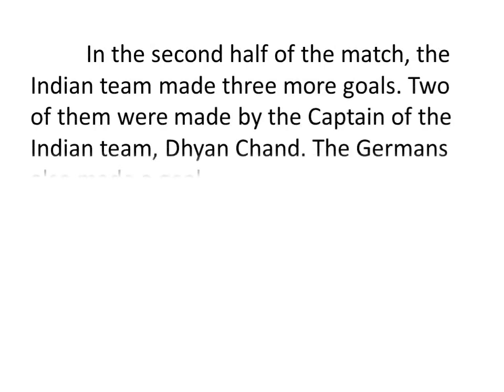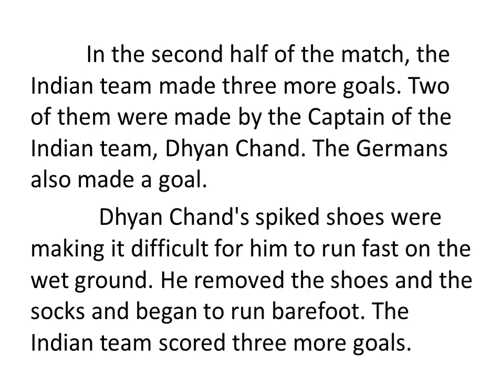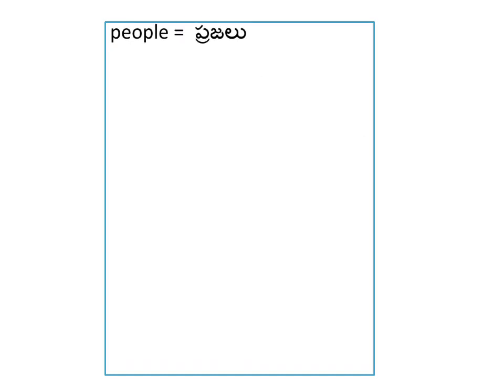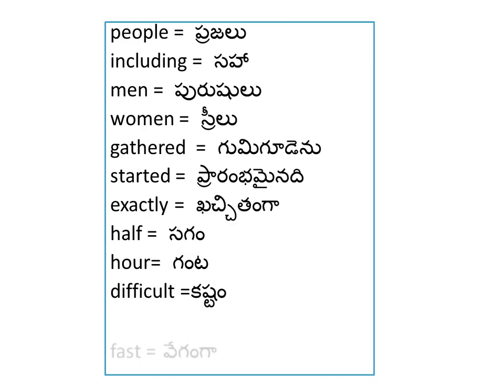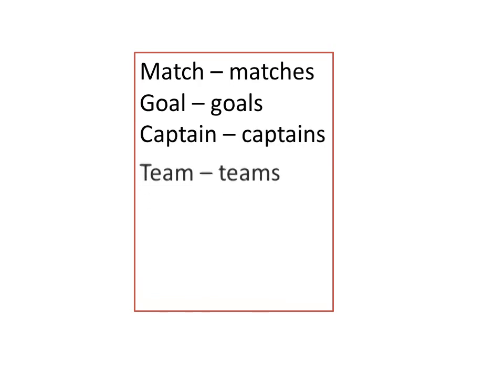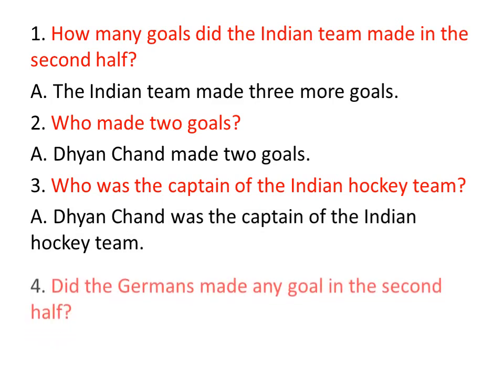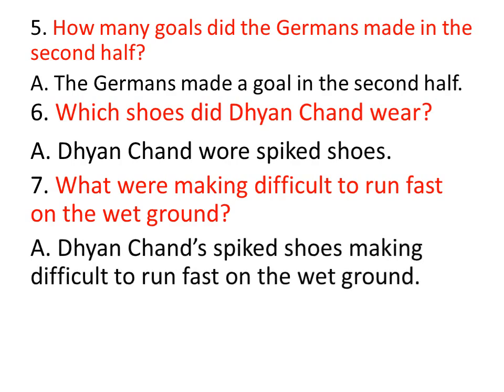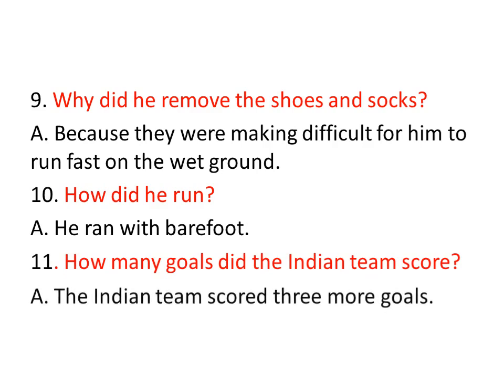Part-4 Major Dhyan Chand Class 4 Unit 2 meanings opposites comprehensive questions